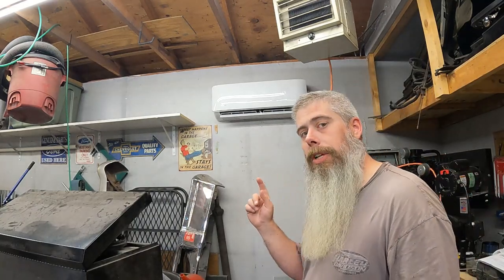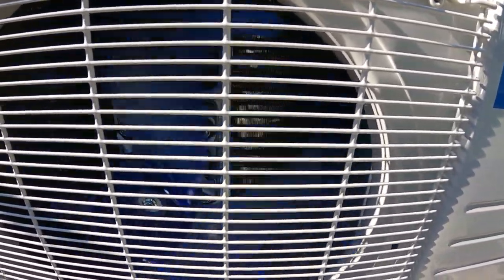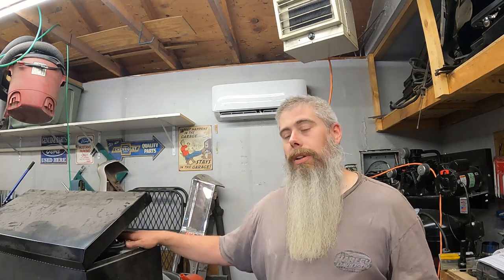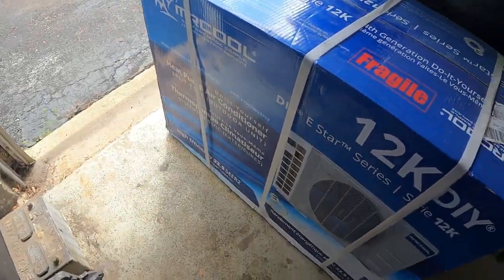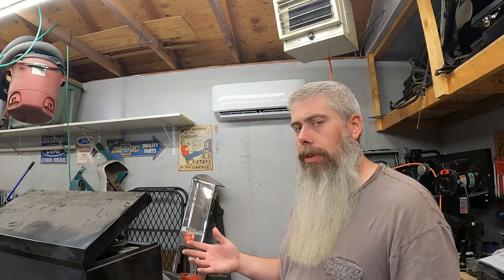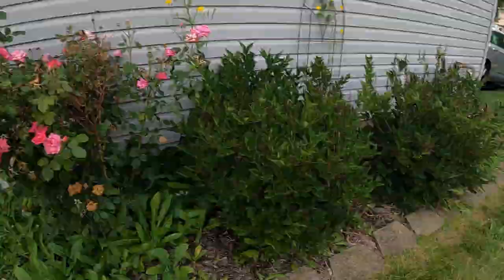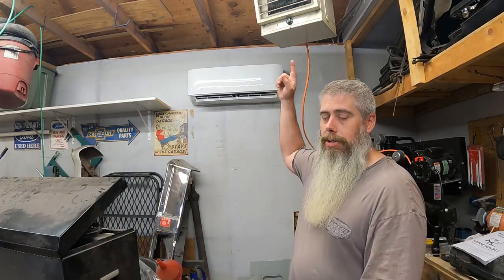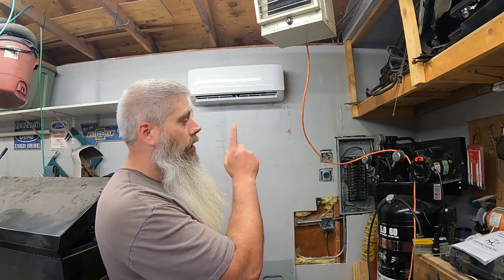Mr. Cool 4th Gen 12k BTU DIY Mini Split Installed in my garage!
Showing you the complete process to install a DIY Mini Split.  My Pro/Con list at the end!